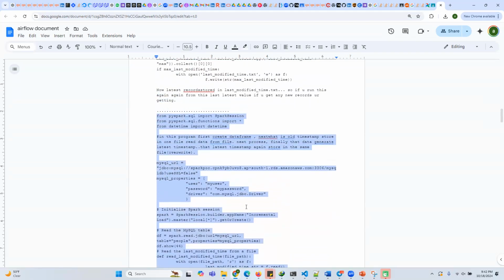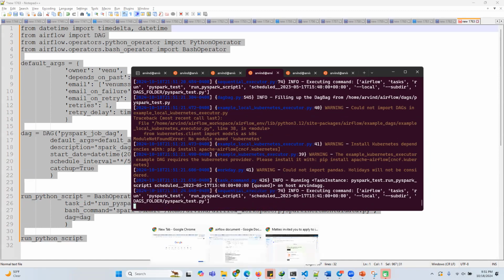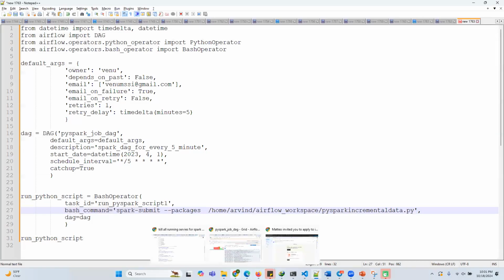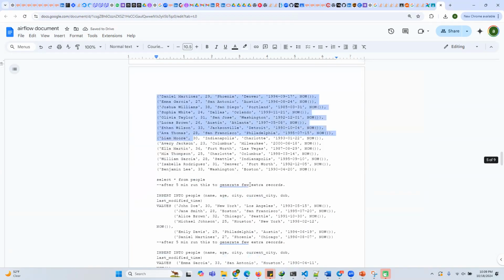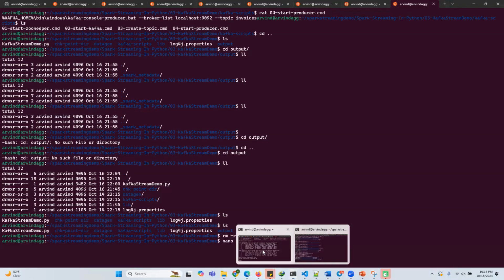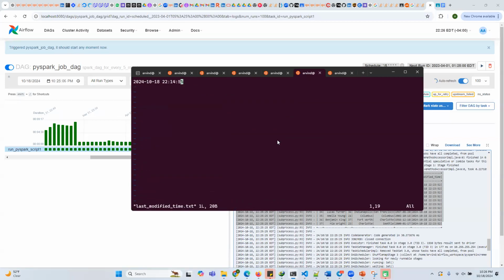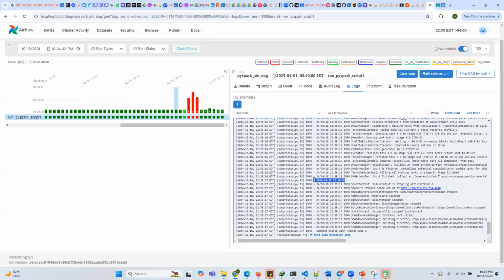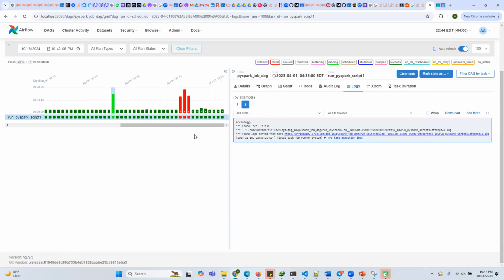Airflow for spark batch job for incremental data processing with MYSQL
This video focuses on integrating Apache Airflow with Apache Spark to manage and automate batch jobs that perform incremental data processing using MySQL as the data source. It offers a detailed walkthrough on setting up an Airflow Directed Acyclic Graph (DAG) to trigger Spark jobs, which are designed to connect to a MySQL database, extract incremental changes, and process the data efficiently. The document covers the prerequisites such as the setup of Airflow and Spark environments, configuration of MySQL connectivity using JDBC, and the implementation of logic within the Spark jobs to handle incremental data loads effectively. This resource is ideal for data engineers looking to streamline data workflows and ensure robust data processing pipelines that can handle large-scale data efficiently with minimal manual intervention.